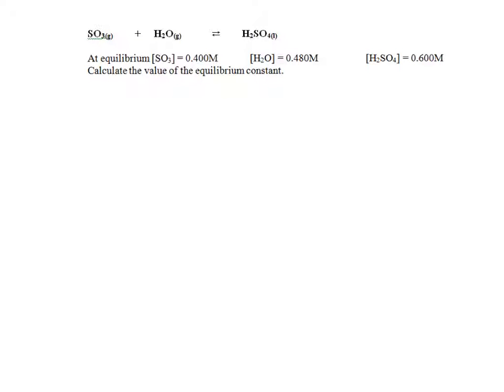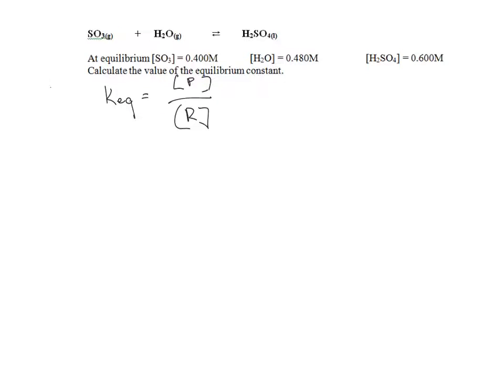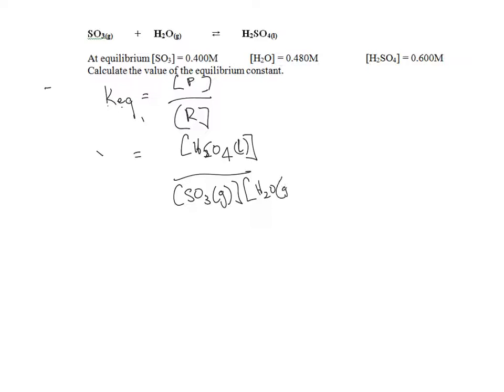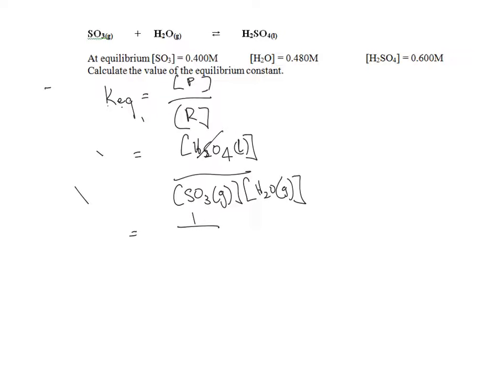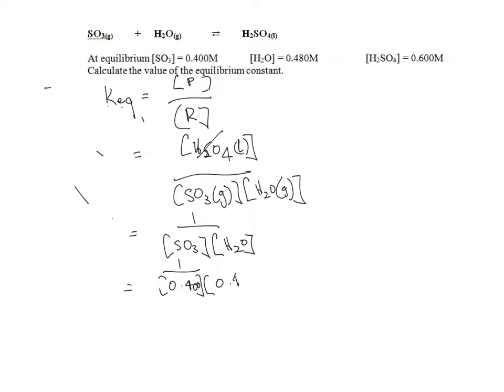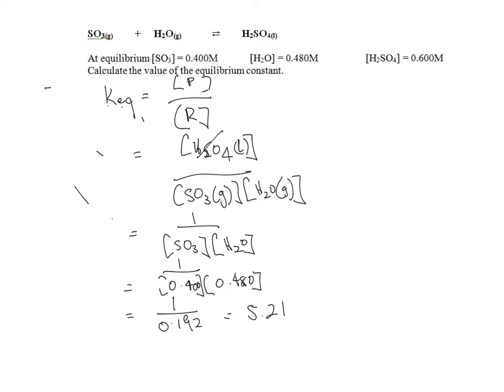Calculating the Equilibrium Constant